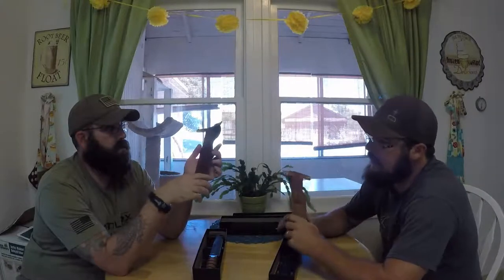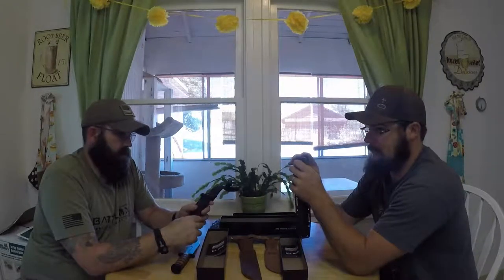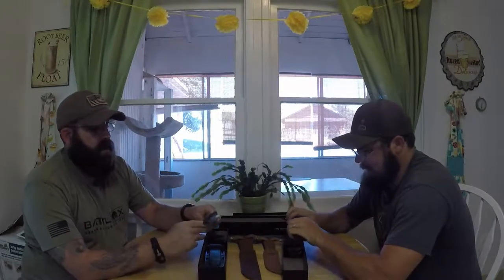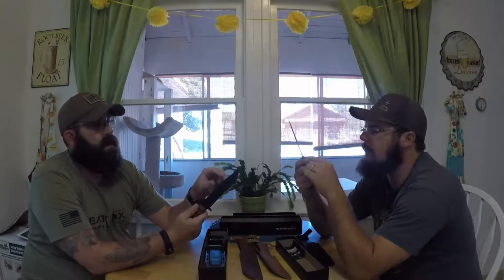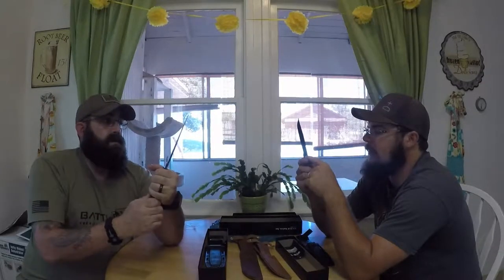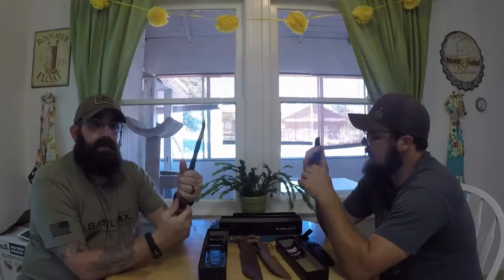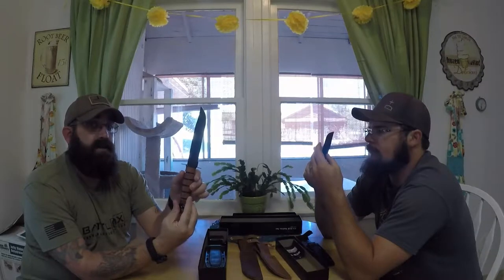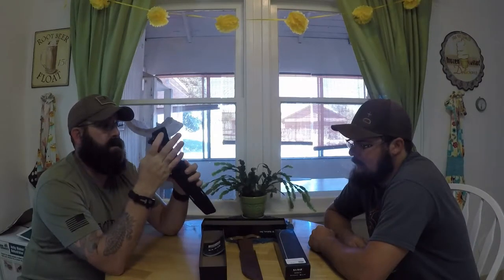SLO CAMP N PACK KNIVES KABAR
Our favorite store, SLO CAMP N PACK, has KA-BAR knives in stock. Join us as we un-box and show off these beautiful knives. Classic KA-BAR utility knives with leather stacked handles.